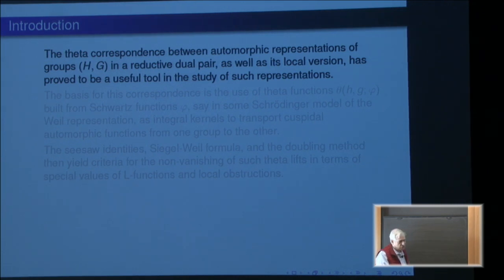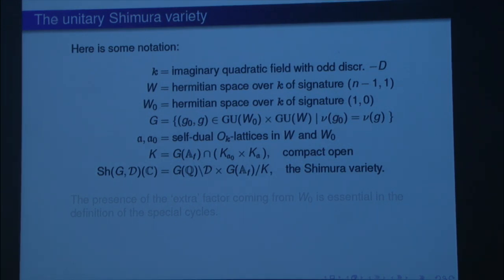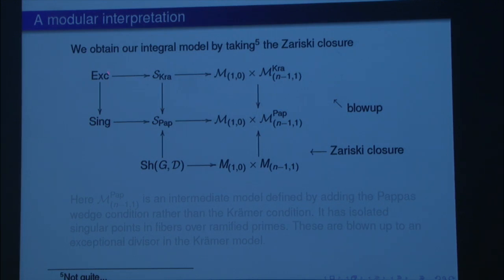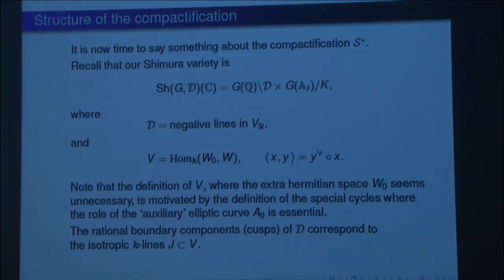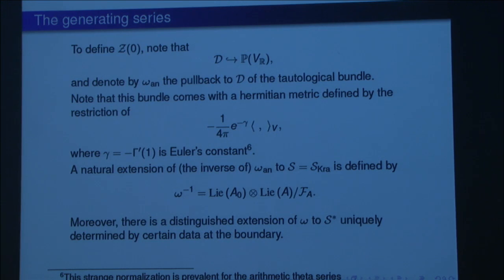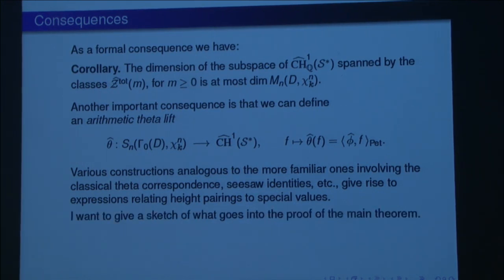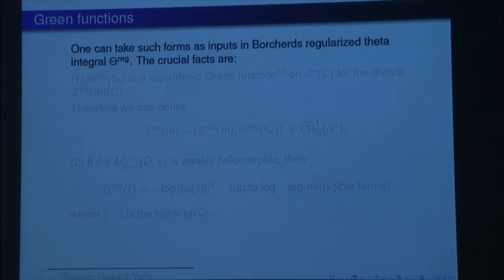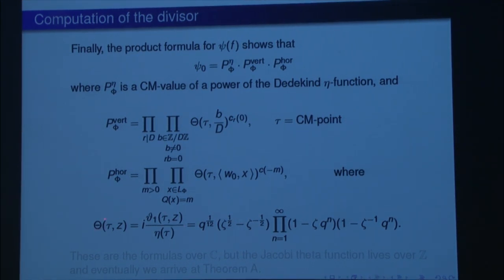Arithmetic theta series - Stephan Kudla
Workshop on Representation Theory and Analysis on Locally Symmetric Spaces

Topic: Arithmetic theta series
Speaker: Stephan Kudla
Date: March 8, 2018